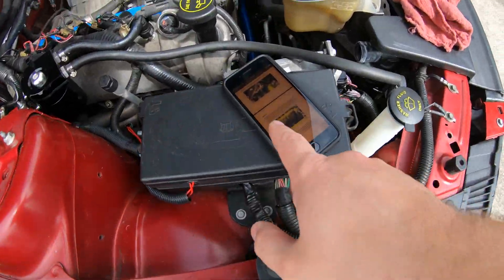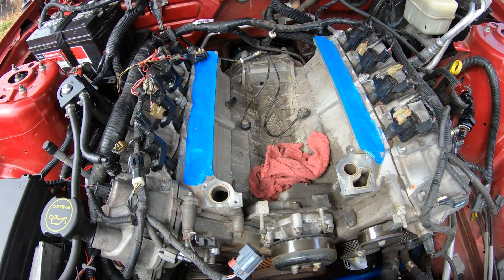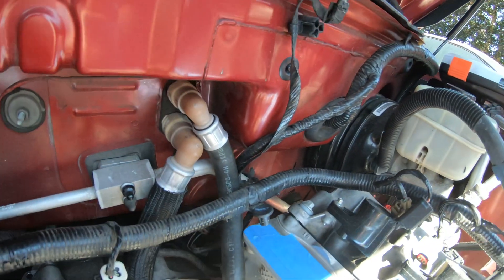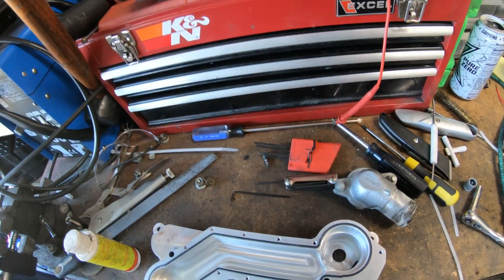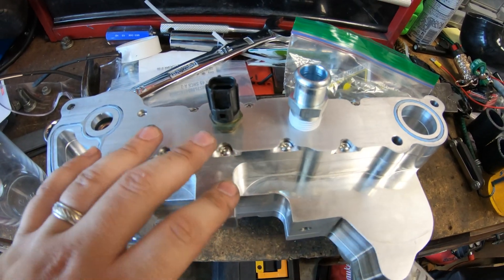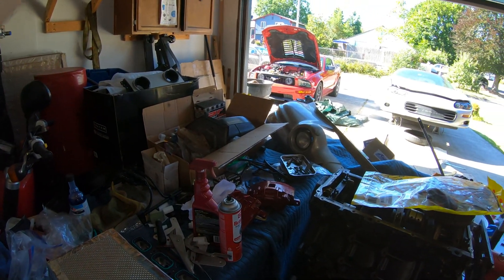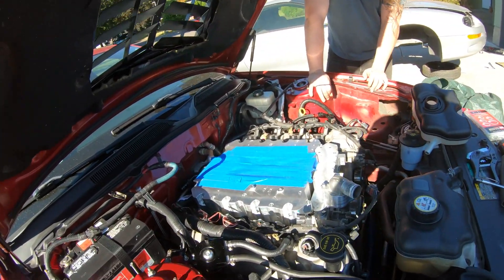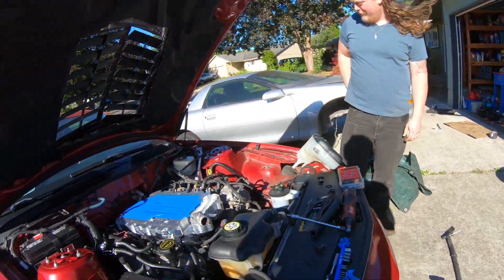Supercharging the 6R80 Swapped 3v Mustang GT Part 2 (DOB Intake Manifold is Installed!)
In this video we get the Department of Boost GenII manifold installed on the 6R80 swapped 3v!

Please check out the Department of Boost Facebook page!